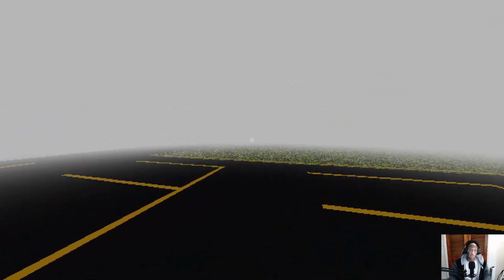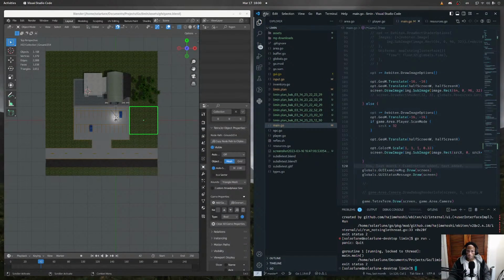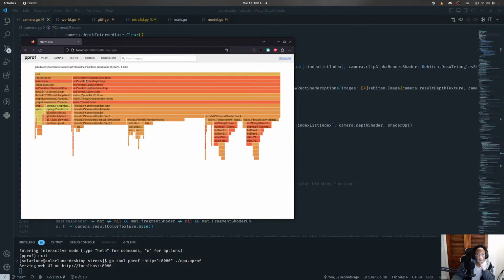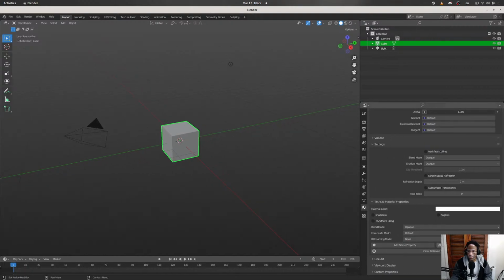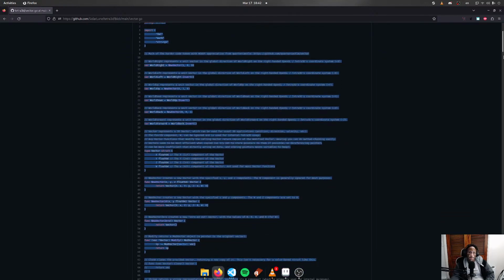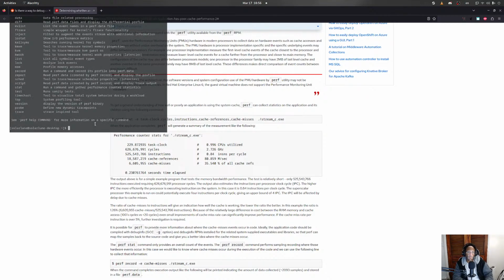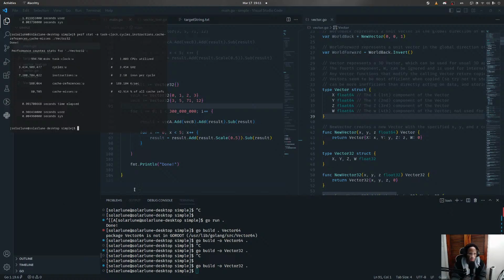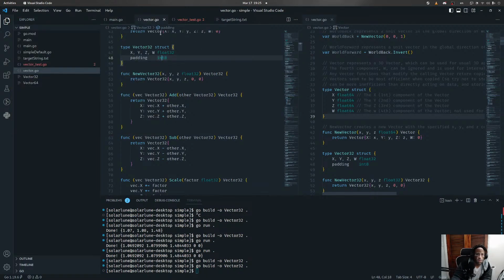Dev Stream 3/17/23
I stay doing stuff